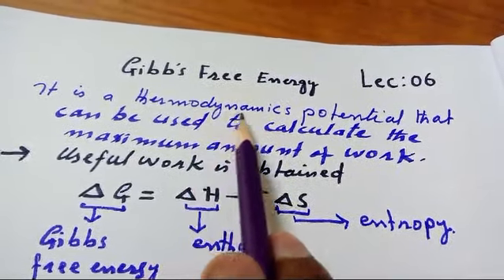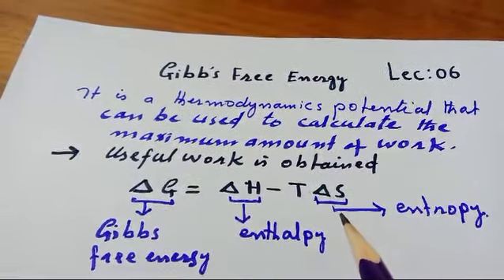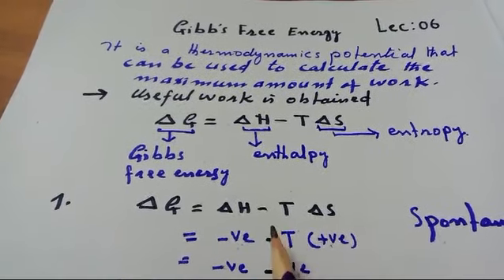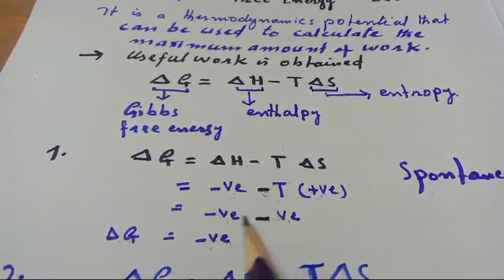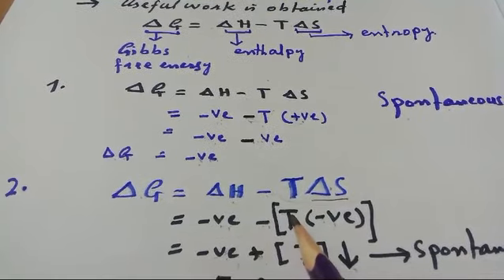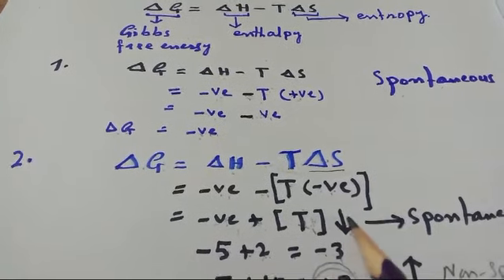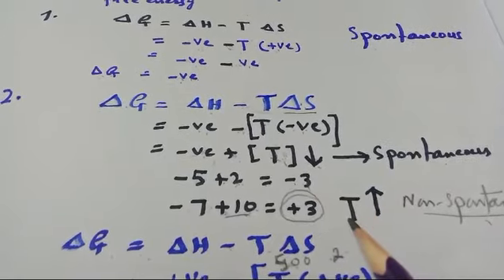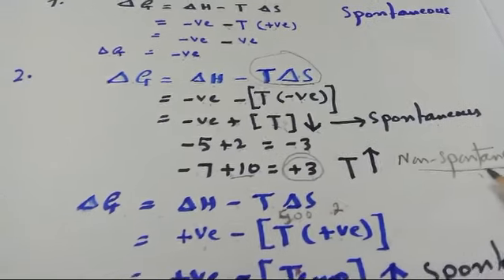Thermodynamics || Gibb's Free Energy, Spontaneity Criteria GIBBS Energy|| thermodynamics chemistry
chemistrywith super tricks.